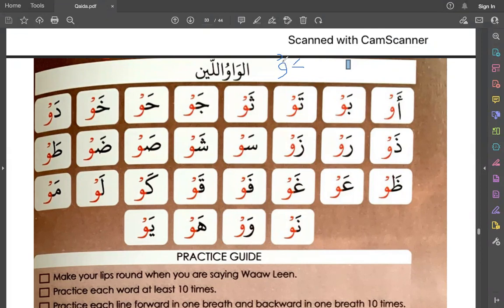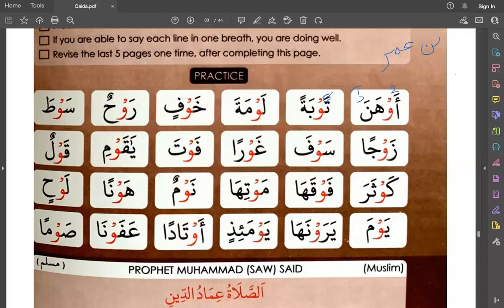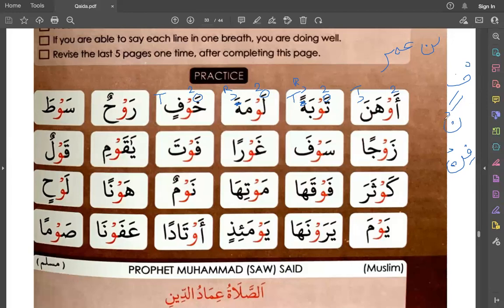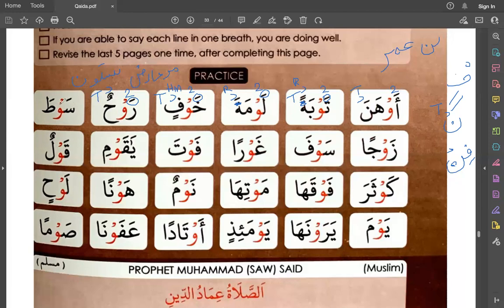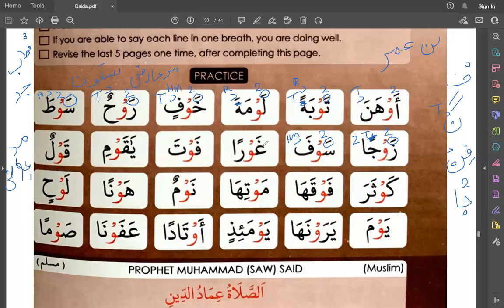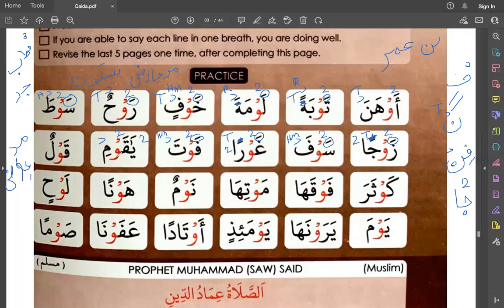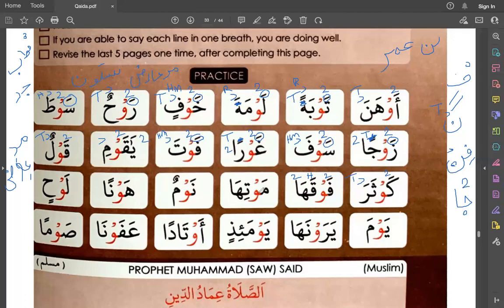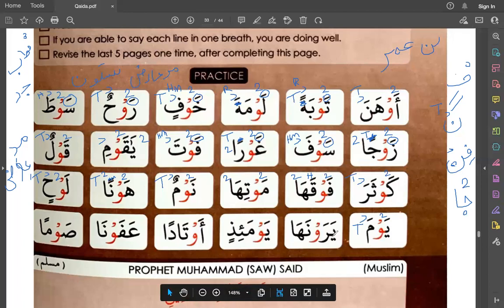52-Lesson Pg39 Waaw Leen Explanation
Qaeda Lesson- Explanation of Page 39 of Tajweed made Easy

Learn Quran Tajweed
Learn Easy Tajweed